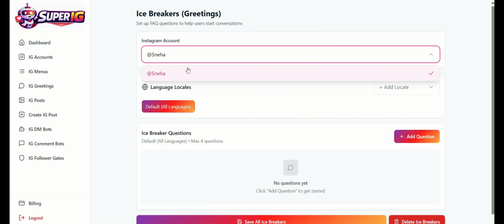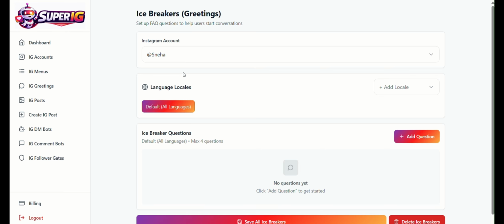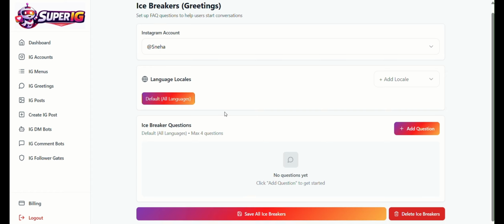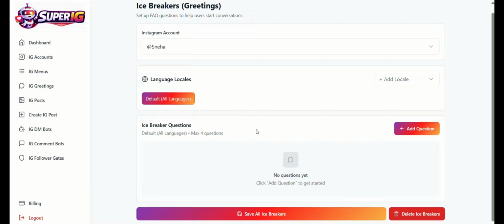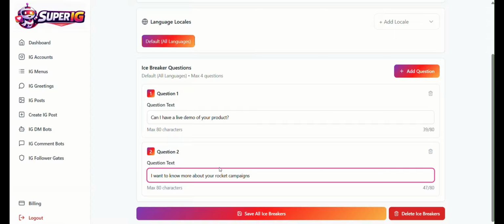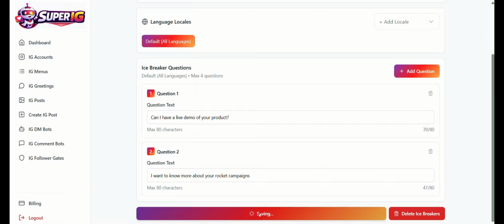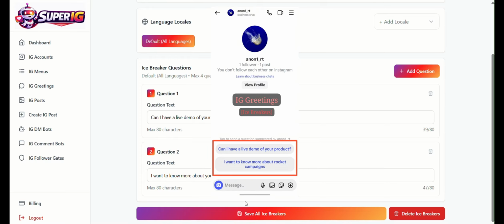How to Create Instagram Greetings & Icebreakers in SuperIG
Learn how to create Instagram greetings and icebreakers using SuperIG. In this tutorial, we show you step by step how to set up engaging IG greetings that help you start conversations, improve engagement, and build better connections on Instagram.

In this video, you’ll learn :
How to create Instagram greetings in SuperIG
How to use icebreakers for better engagement
Ways to start conversations automatically
Tips to improve Instagram interaction